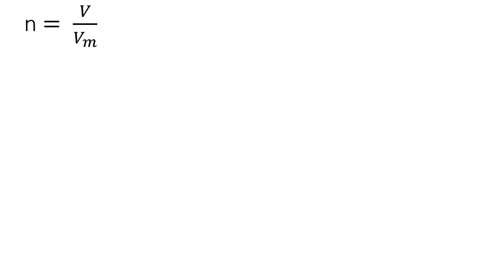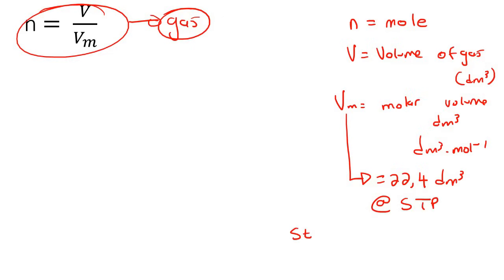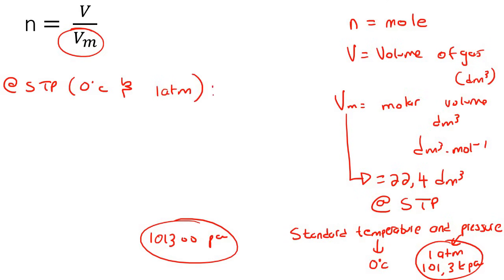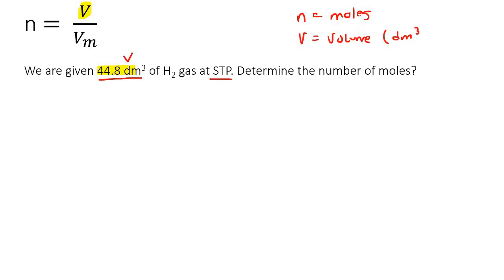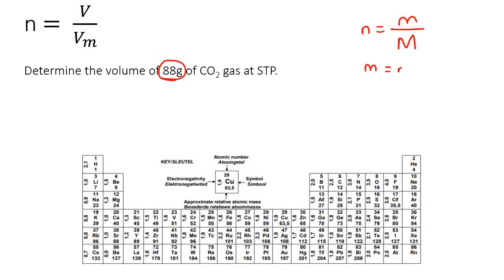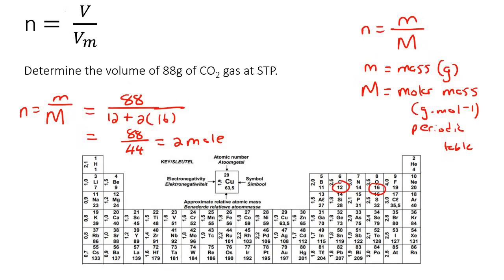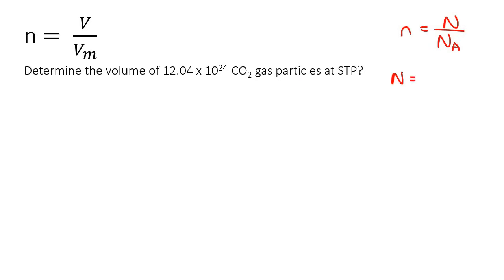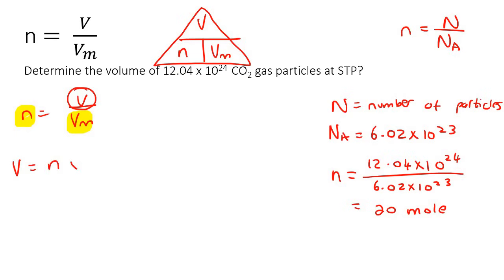Calculating Mole Grade 10 | Part 3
Calculating Mole Grade 10